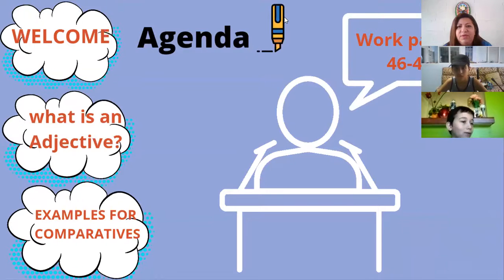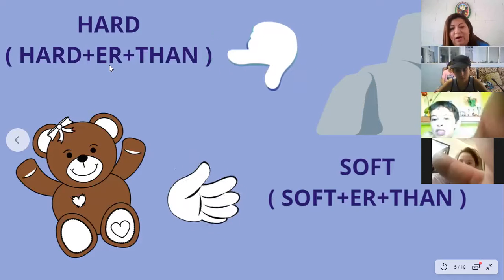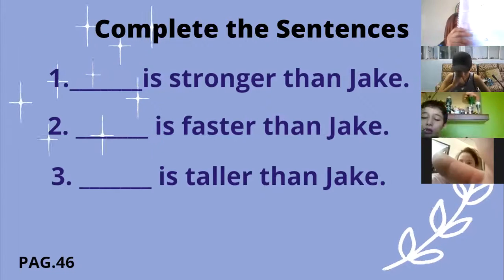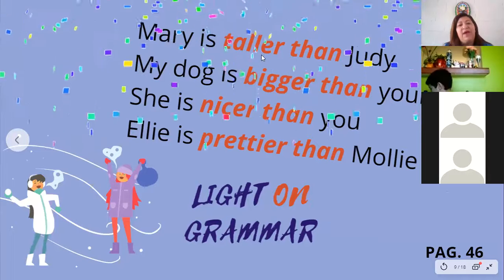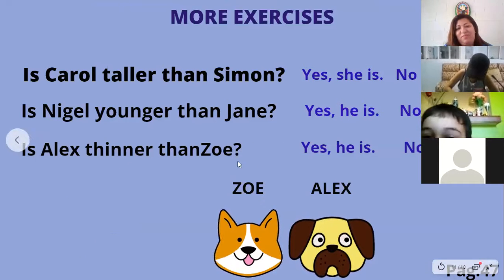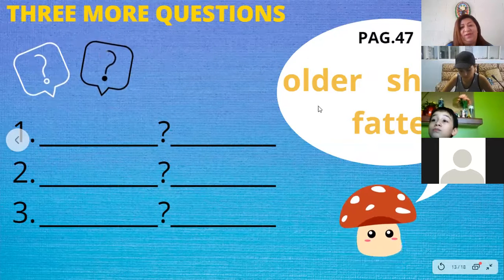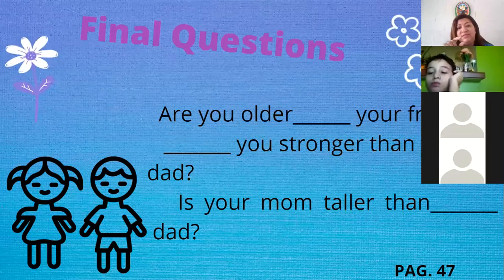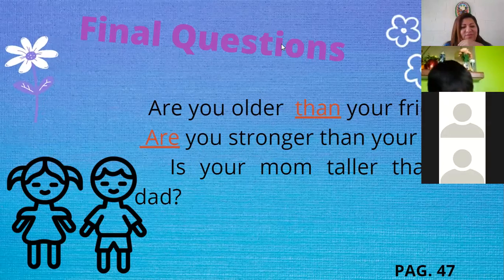EFL CLASS- Comparative adjectives